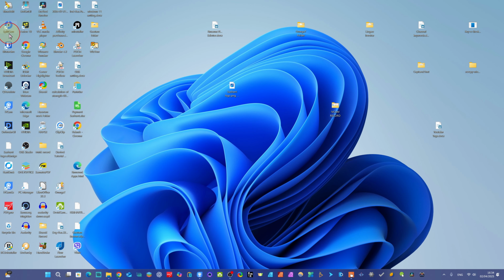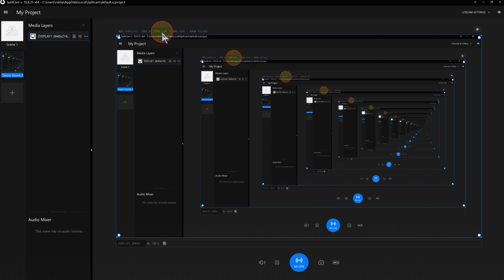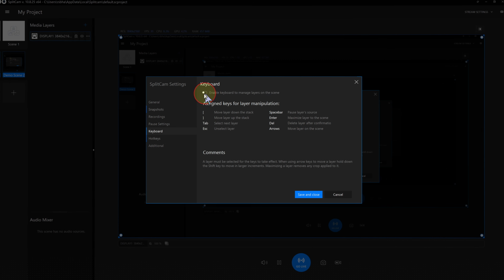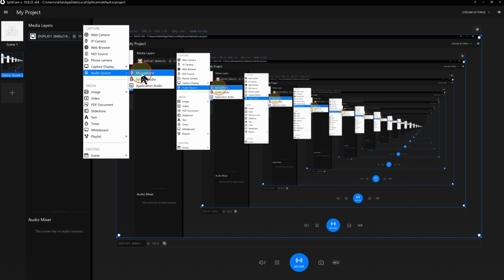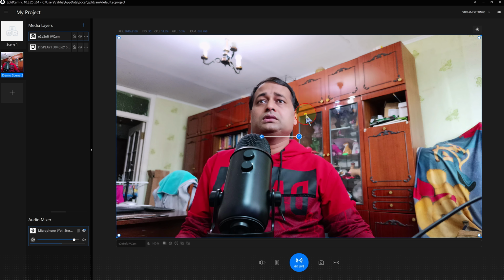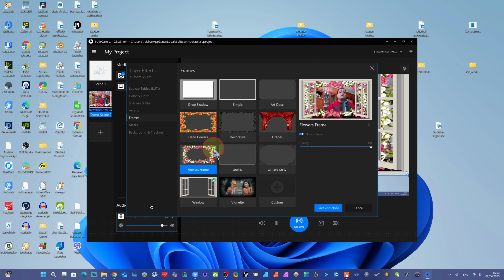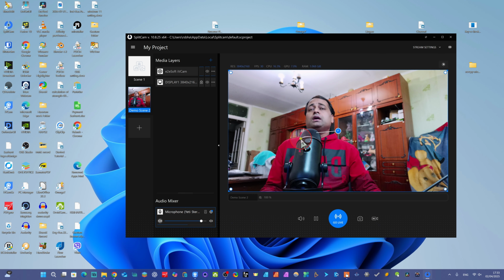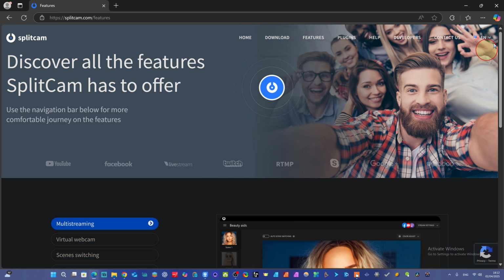This OBS Studio Alternative Will Blow Your Mind! 🤯🎬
🎥 Looking for the BEST alternative to OBS Studio for streaming and recording? Whether you're tired of OBS bugs, want a smoother user experience, or just exploring options, this video has got you covered!

In this video, I’ll walk you through a powerful OBS alternative that’s perfect for streamers, content creators, and online presenters. We’ll cover key features, performance, ease of use, and why it might be the upgrade you didn’t know you needed. 🚀

✅ Great for beginners & pros
✅ Clean UI & easy setup
✅ High-quality recording & streaming
✅ Lightweight & efficient

🔧 Tools/Software Covered:
👉 [Name of the OBS alternative]
👉 Setup walkthrough + Live test

📌 Timestamps:
1 - Intro
2 - Why Look Beyond OBS?
3 - Introducing [SplitCam]
4 - Features Breakdown
5 - Live Demo & Performance
6 - Final Thoughts & Recommendation